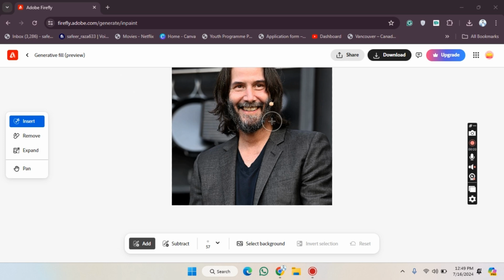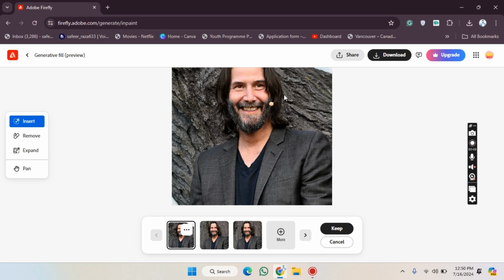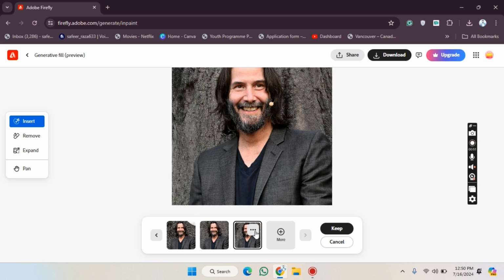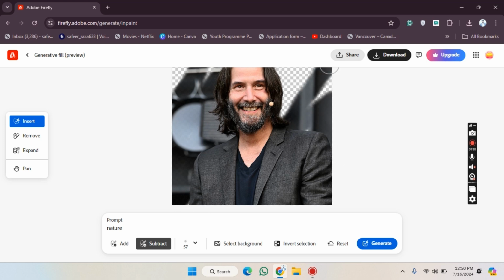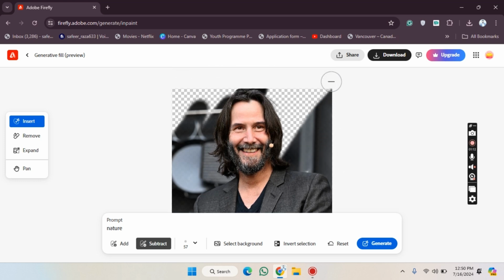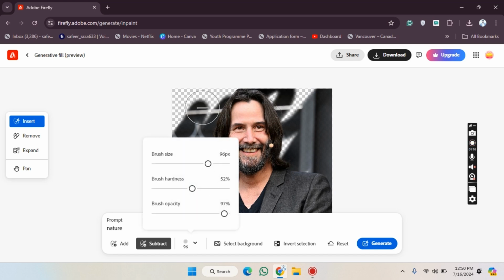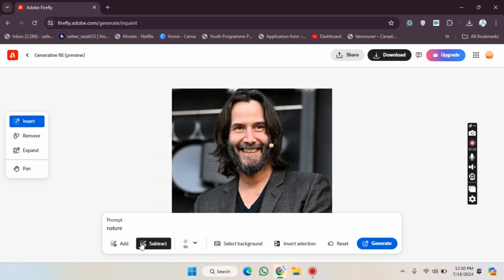How to Use Subtract Option in Adobe Firefly [easy]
This video unlocks the power of "Subtract" in Adobe Firefly!  In under 10 sentences, we'll show you how to:

Target unwanted areas:  Firefly lets you add objects with "Insert," but what about removing them? That's where "Subtract" comes in!

Brush it away:  Simply switch to the "Subtract" tool (it might look like an eraser) and brush over the area you want to remove.

Precise control:  Firefly understands!  Focus on the unwanted object and gently brush for clean removal.

Refine the result (optional):  Firefly lets you adjust your brush size and settings for even more control.

Goodbye distractions, hello perfect image! (AdobeFirefly EasyEditing)